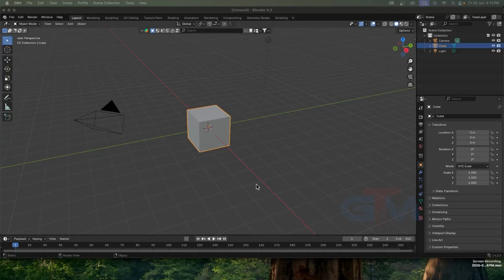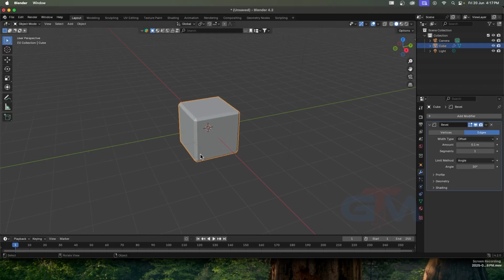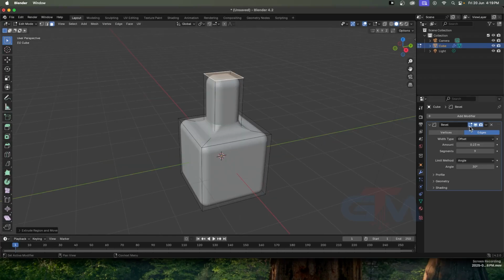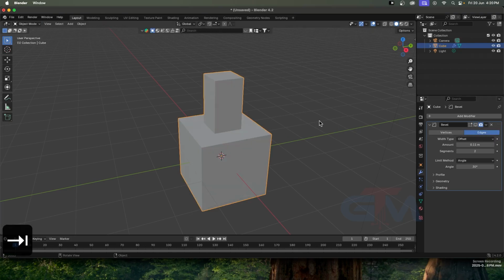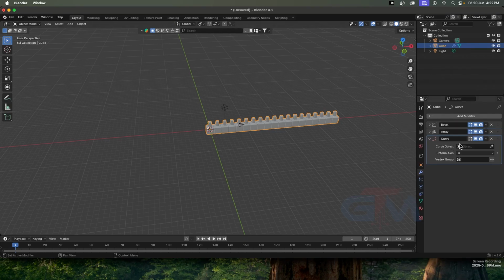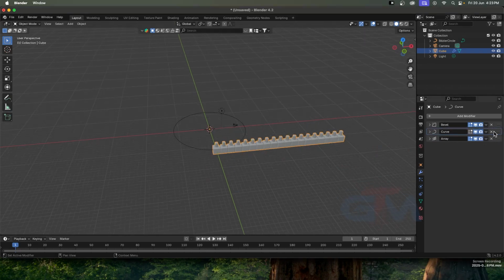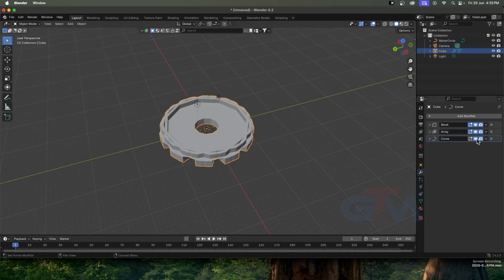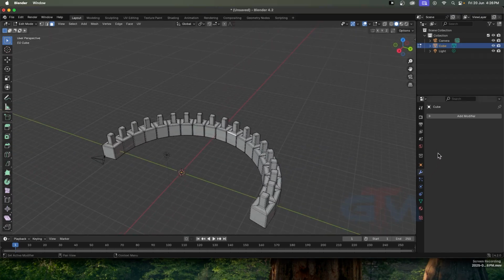Introduction To Blender Modifiers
Modifiers in Blender are powerful, non-destructive tools that change or enhance an object without permanently altering its base geometry. They allow you to experiment, iterate, and refine models efficiently—making them a core part of professional Blender workflows.